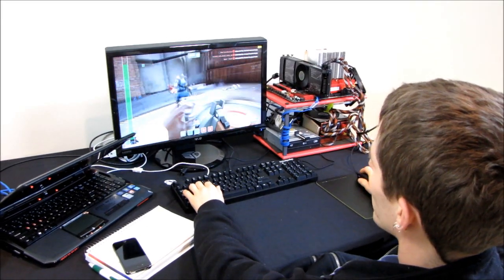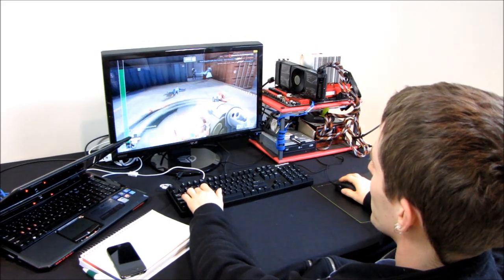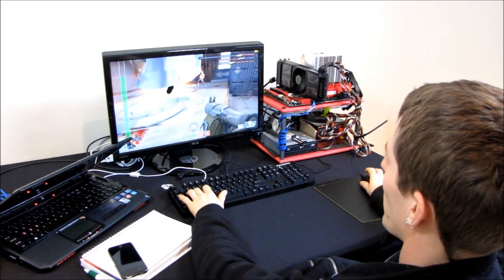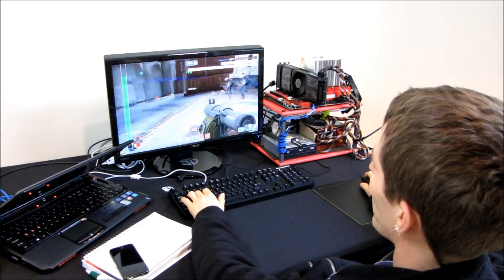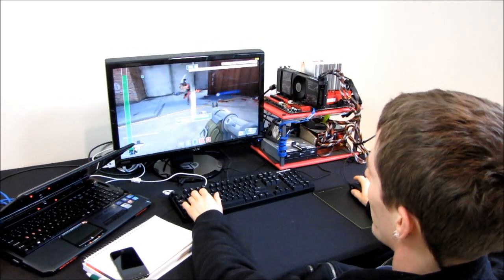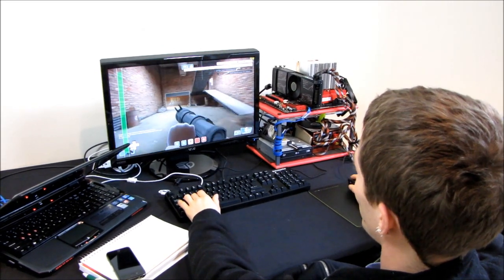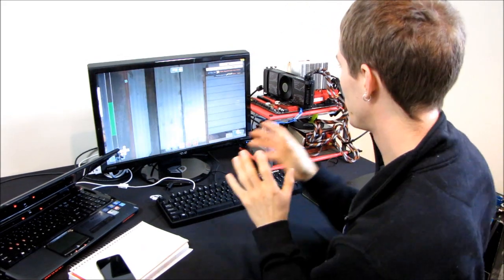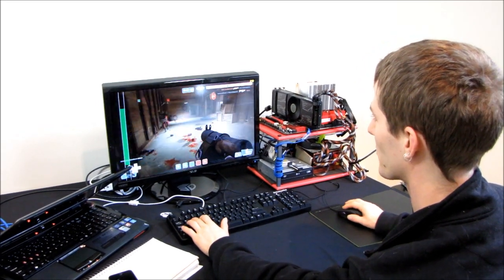Q&A Why I Never Bother to Benchmark Source Games Linus Tech Tips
If you've ever wondered why I don't include games like Team Fortress 2, Half Life 2, Portal, and Left 4 Dead... Today is your lucky day.